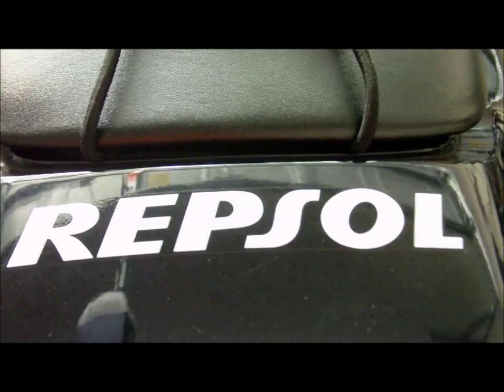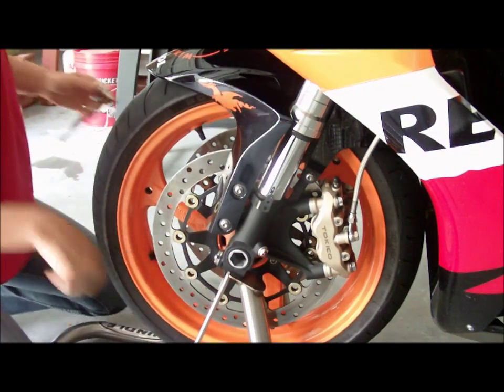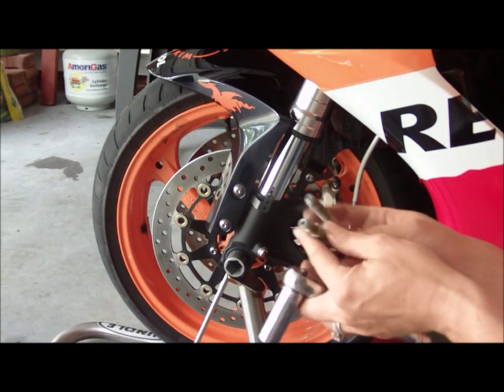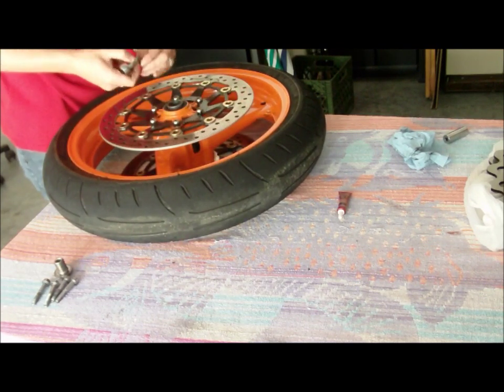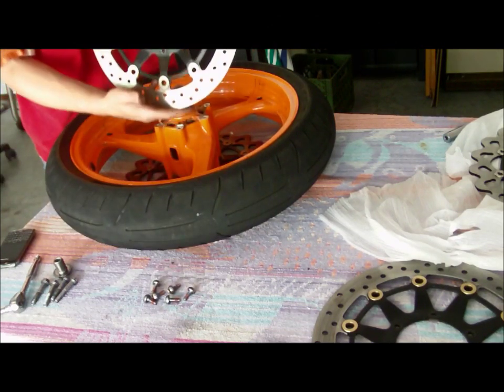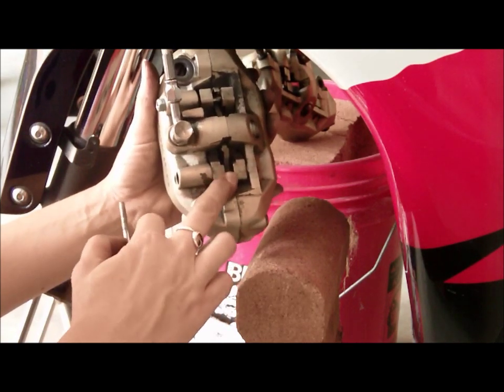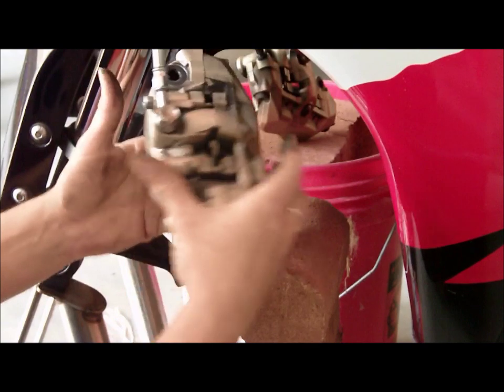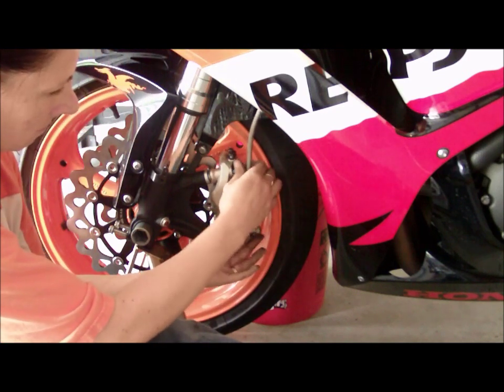Girls can change Motorcycle Rotors and Brakes too!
Hammy1000RR swaps out stock rotors off the 2007 CBR 1000RR Repsol with new Wave style rotors from MadHornet.com